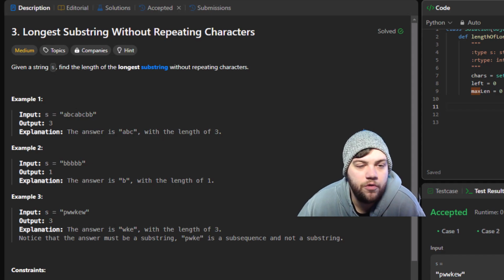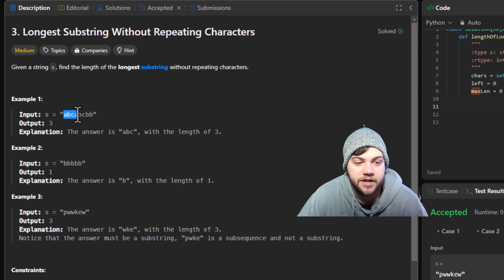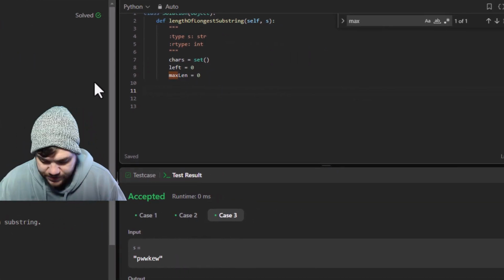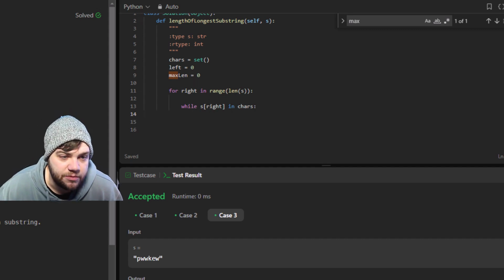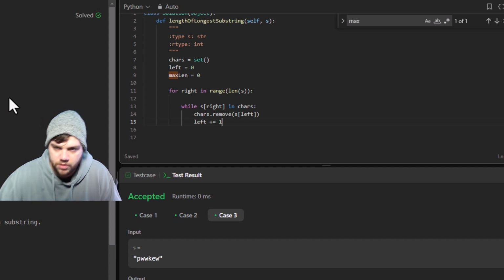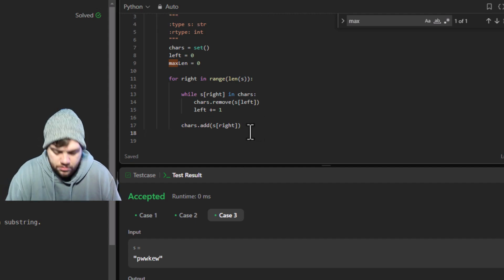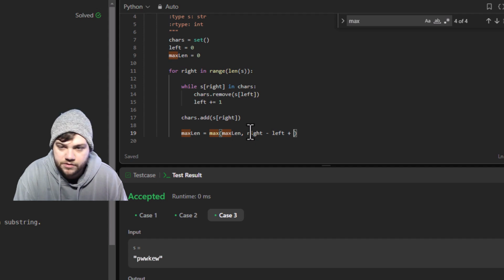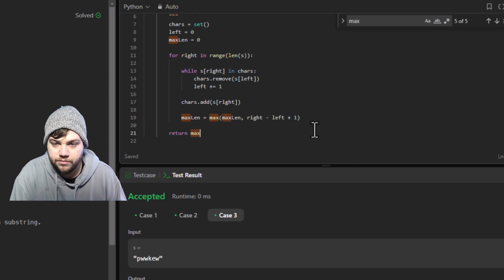Python Solution for LeetCode 3: Longest Substring Without Repeating Characters | Step-by-Step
In this Python tutorial, we tackle LeetCode Problem 3: Longest Substring Without Repeating Characters. Learn how to find the longest substring with unique characters in a given string using efficient techniques like sliding windows and hash sets. We break down the solution step-by-step to improve your problem-solving skills for coding interviews and competitive programming. Perfect for those preparing for coding interviews or wanting to strengthen their Python skills. Watch now and master this popular medium-difficulty problem on LeetCode!